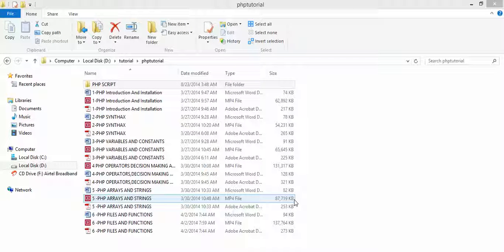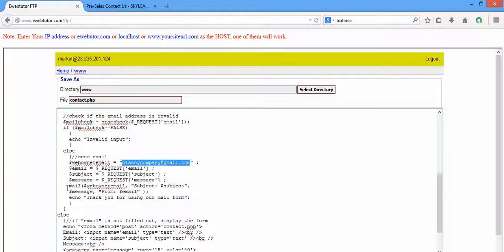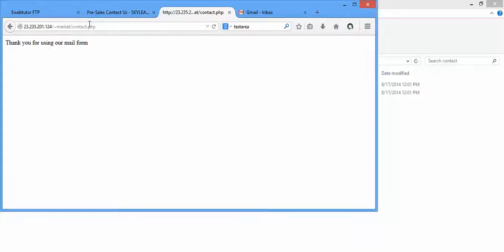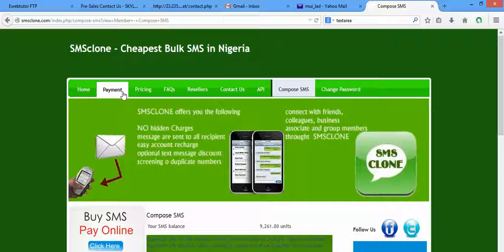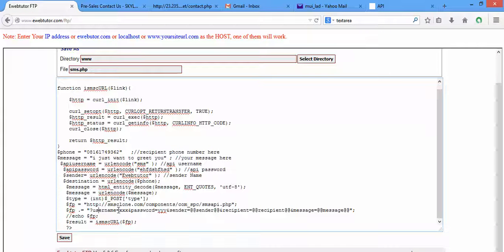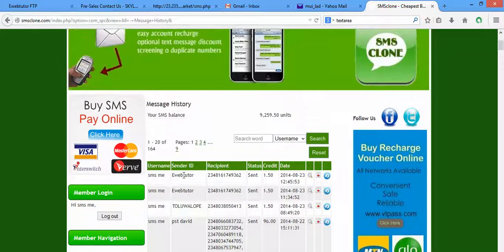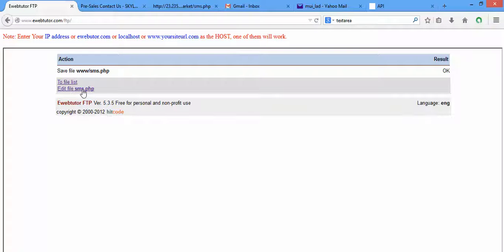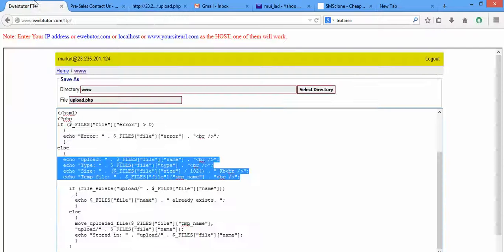Ewebtutor Php Project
Php project